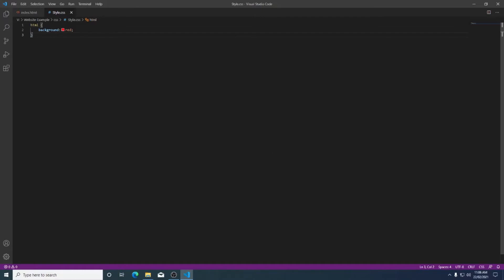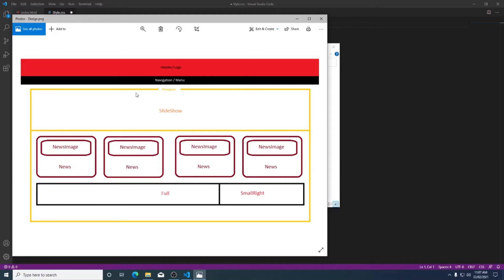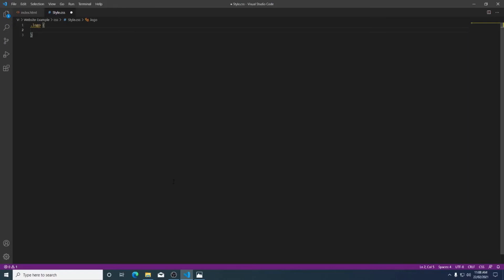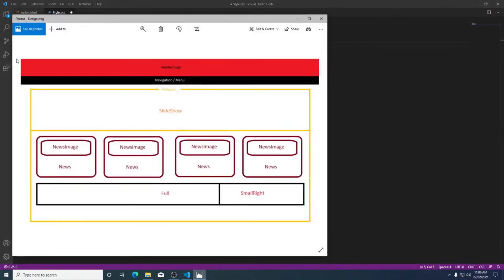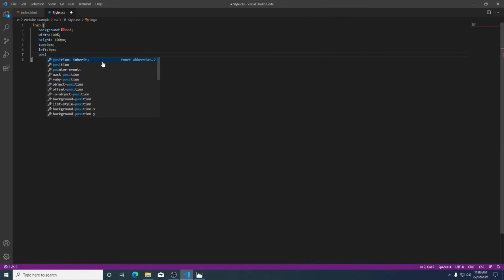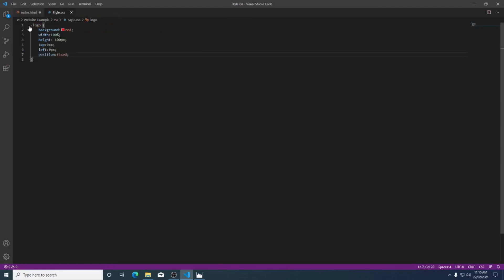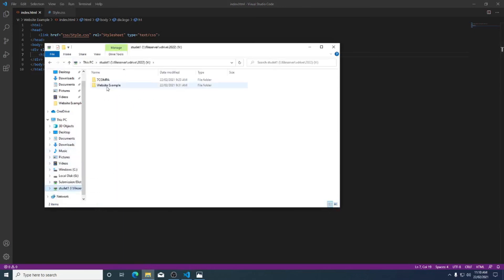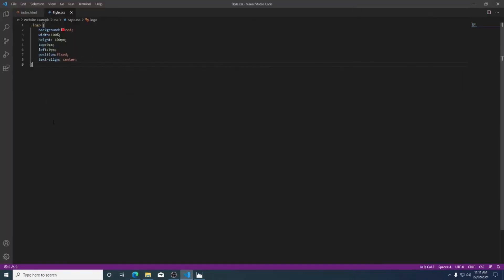Creating elements using CSS part Two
In this video we will be going over creating an element to suit your design and adding it to your Index